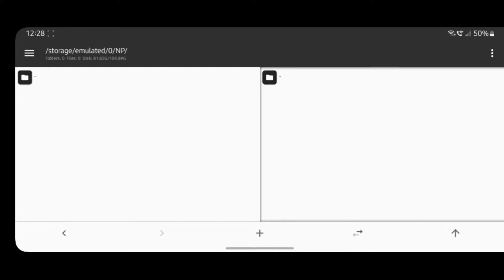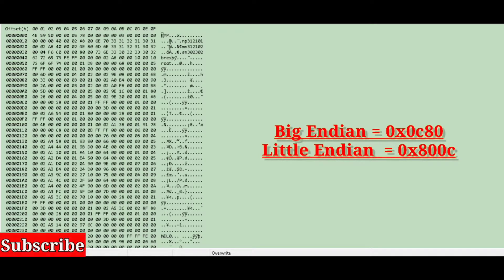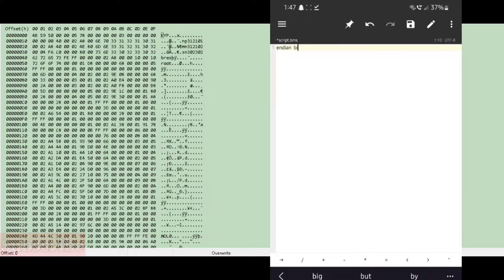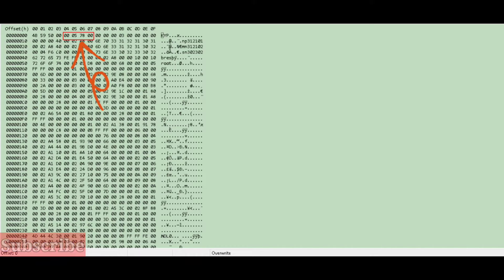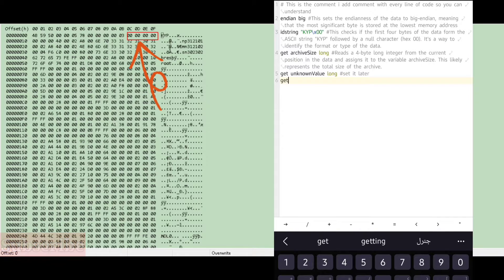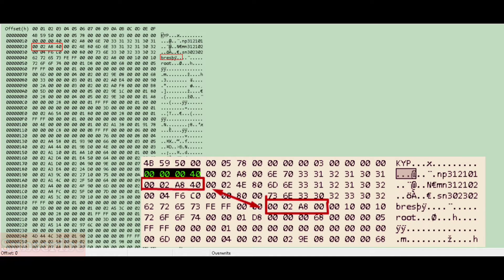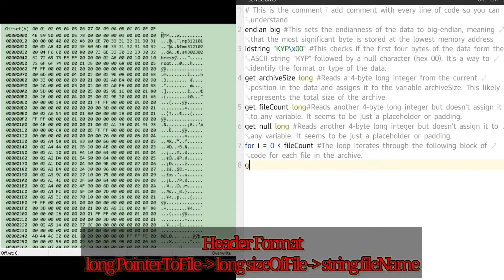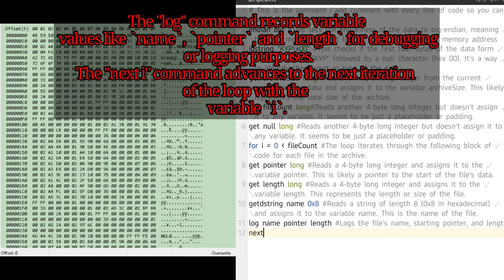How To Make a Quickbms Script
Explore the world of hex editing and file extraction in this tutorial, where we delve into crafting QuickBMS scripts to decode endianness. Learn the art of analyzing hexadecimal values, deciphering file structures, and extracting valuable information. Uncover the secrets of efficient file manipulation through hands-on guidance and script creation. Elevate your hex editing skills and gain insights into the powerful realm of QuickBMS scripting.
Variable Types Glossary Long - A measurement for an amount of bytes (4 bytes) Short - A measurement for an amount of bytes (2 bytes) Byte - A number between 0x0 (0) and 0xFF (255) String - A group of bytes that make up a group of characters or letters Float - A number with a decimal notation (ex: 1.42) Hexadecimal Terms Magic ID - A group of bytes that specifies a file's format Endianness - The way a file's bytes are read Null - A value considered empty (0) Pointer - A value found in a file "pointing" to an offset Offset - A position in a file

Hex Editing Unveiled: Crafting QuickBMS Scripts for File Extraction
Mastering QuickBMS: A Step-by-Step Guide to Hex Editing and Endianness
Unlocking File Secrets: QuickBMS Scripting for Hex Analysis and Extraction
Bytes and Beyond: Crafting a QuickBMS Script for Efficient File Extraction
QuickBMS Demystified: Writing Scripts for Hex Editing and Endianness
Hexadecimal Hacks: Building QuickBMS Scripts for File Extraction Mastery
From Hex to File: QuickBMS Scripting for Endianness Decoding
QuickBMS Wizardry: Crafting Scripts for Hex Editing and File Extraction
File Unraveled: QuickBMS Scripting Guide for Hex Enthusiasts
Bytes Unleashed: Creating QuickBMS Scripts for Effective Hex Editing